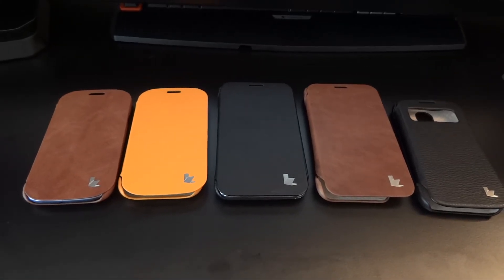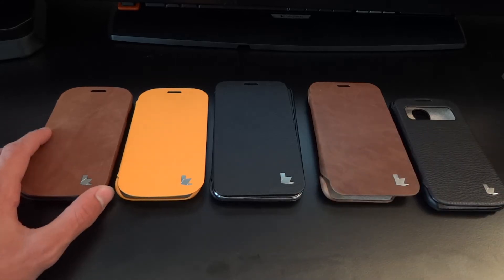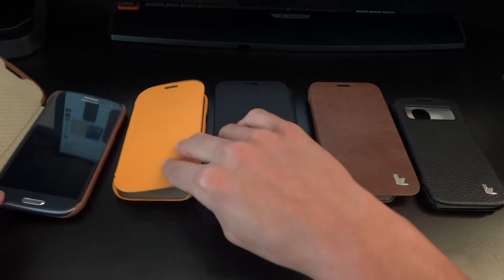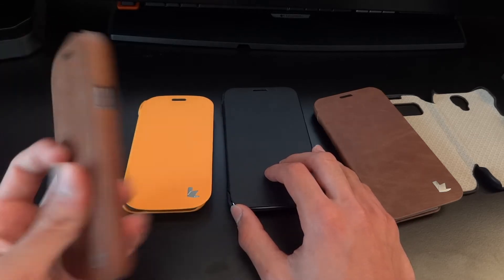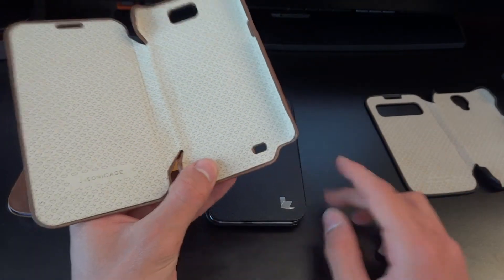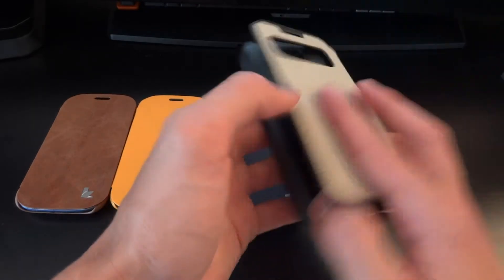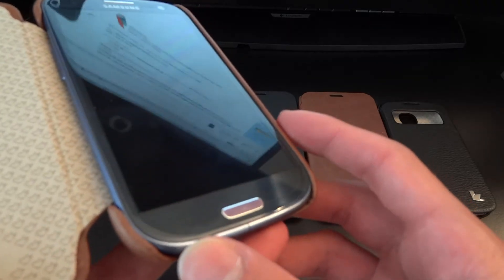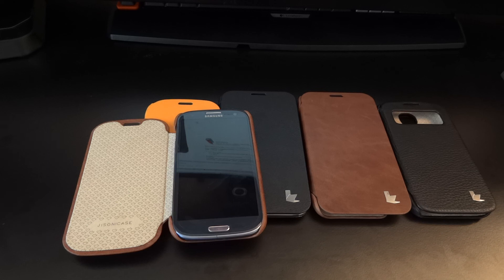Jisoncase Review for Samsung Galaxy S3, S4 and Note2 Cases - By TotallydubbedHD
"BYOUTUBE2013"
Enter that code at checkout to benefit from the cheaper price!

-Chris